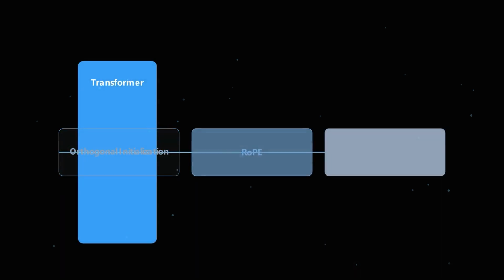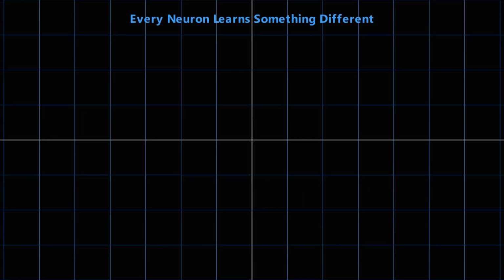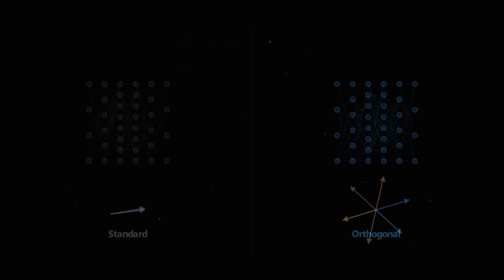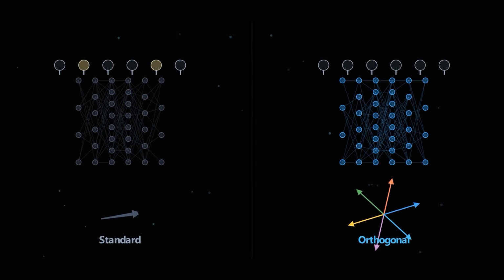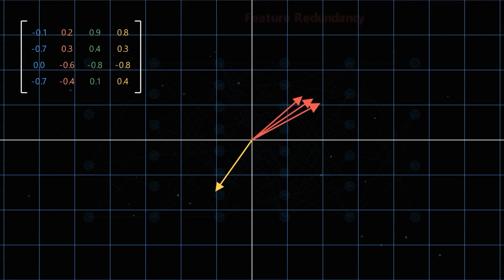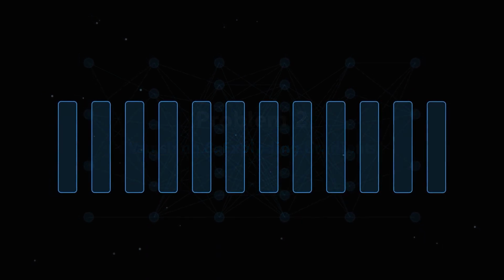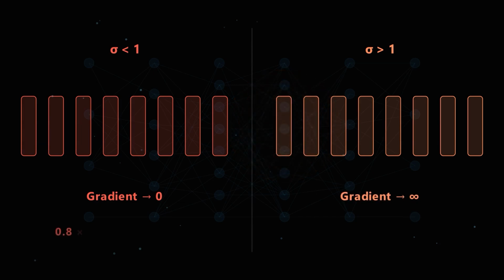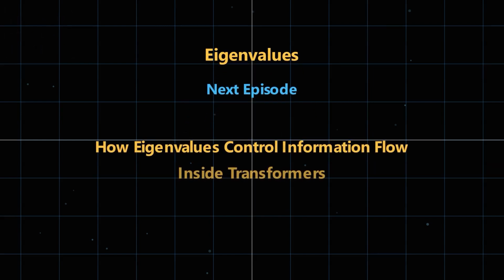Why Orthogonal Matrices Make Transformers Better | Linear Algebra Behind AI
Why do modern Transformers train so efficiently despite containing billions—or even trillions—of parameters? One of the answers lies in a beautiful concept from Linear Algebra: Orthogonal Matrices.

In this video, we explore the mathematics behind orthogonality and understand why it has become one of the most important ideas in modern Deep Learning and Transformer architectures. Instead of treating orthogonal matrices as just another mathematical definition, we build an intuitive understanding using visual explanations and animations inspired by mathematical thinking.

You'll discover how orthogonality preserves geometric structure, why preserving lengths and angles matters for neural networks, and how this simple mathematical principle improves the quality of learned representations inside Transformers.

We also explore some of the biggest optimization challenges in Deep Learning, including feature redundancy, vanishing gradients, exploding gradients, and poor conditioning. You'll see how orthogonality helps reduce these problems by encouraging diverse feature representations, preserving information during transformations, and improving optimization stability.

Rather than simply presenting formulas, this video explains the intuition behind the mathematics, helping you understand why AI researchers use orthogonal initialization, orthogonal regularization, and other orthogonality-based techniques in state-of-the-art neural networks.

Whether you're a Machine Learning Engineer, AI Researcher, Data Scientist, Deep Learning enthusiast, Computer Science student, or someone preparing for AI interviews, this video will give you a much deeper understanding of how modern Transformer models learn.

If you're interested in Large Language Models (LLMs), GPT models, ChatGPT, Vision Transformers (ViT), BERT, Llama, Mistral, Gemini, Claude, or other Transformer-based architectures, understanding orthogonality will help you appreciate one of the mathematical foundations behind stable and efficient training.

This video focuses on intuition first, making advanced Linear Algebra accessible without sacrificing mathematical correctness. Every animation is carefully designed to connect mathematical theory with practical AI applications.

This is not just a Linear Algebra lesson. It's about understanding why mathematics is the language of Artificial Intelligence.

If you enjoy deep technical explanations, subscribe to the channel because upcoming videos will explore the mathematics behind modern AI, including Eigenvalues, Singular Value Decomposition (SVD), Matrix Rank, Eigenvectors, QR Decomposition, Principal Component Analysis (PCA), Attention Mechanisms, Positional Encoding, Embeddings, Optimization, and much more.

If this video helped you understand Orthogonal Matrices, consider supporting the channel by:
• Sharing it with friends interested in AI and Machine Learning
• Leaving a comment about which Linear Algebra topic you'd like to see next

The goal of this channel is simple: to make advanced AI mathematics intuitive, visual, and deeply understandable.